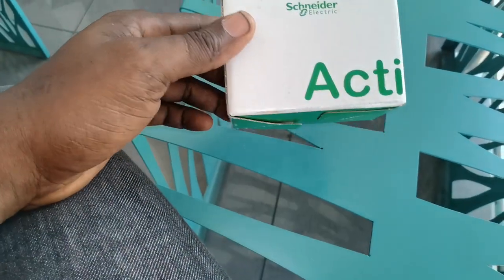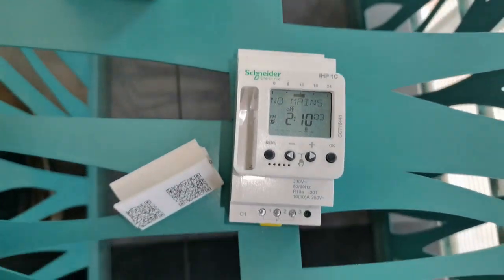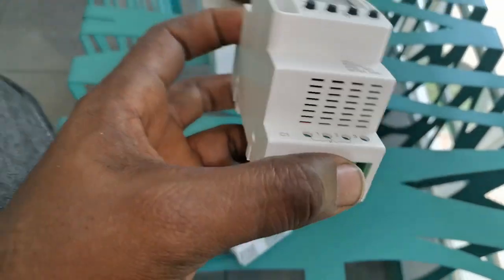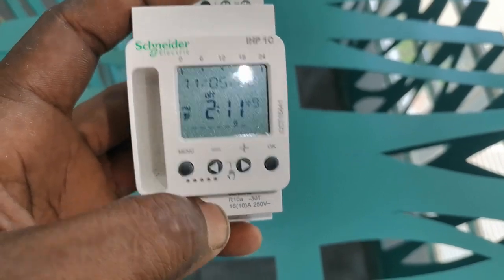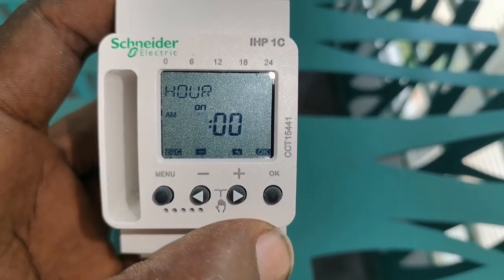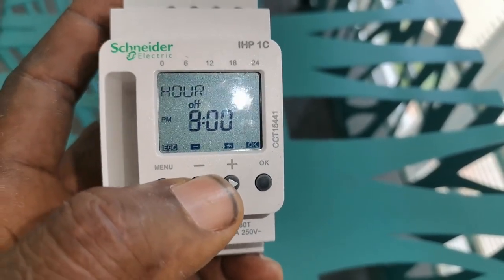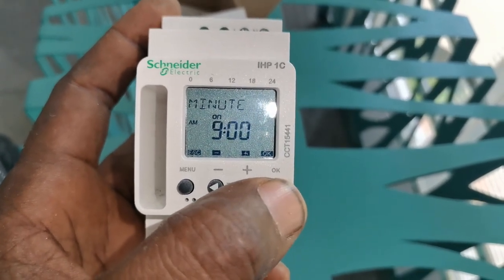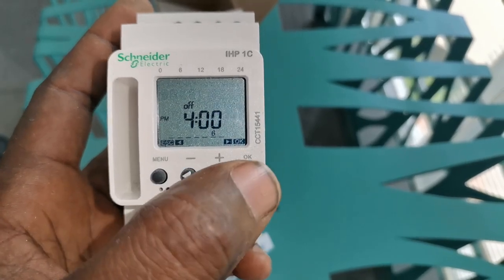SCHNEIDER ELECTRIC DIGITAL TIMER ACTI 9 IC ASTRO 2C SMART -programmable timer review and setting.